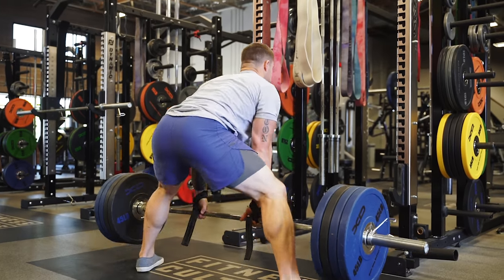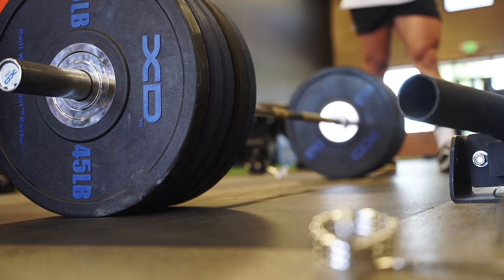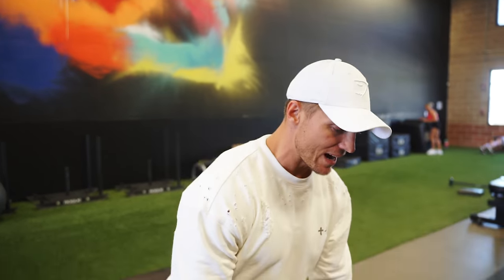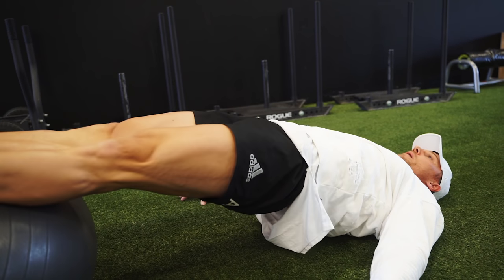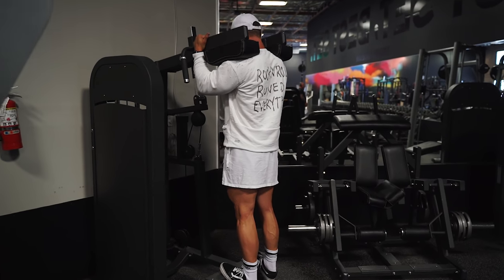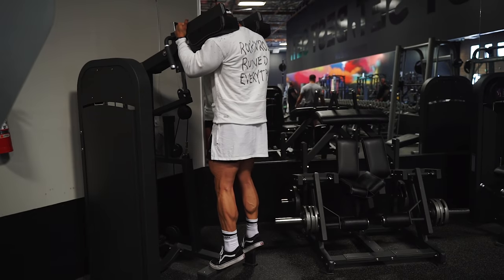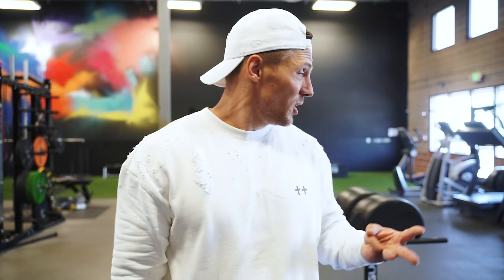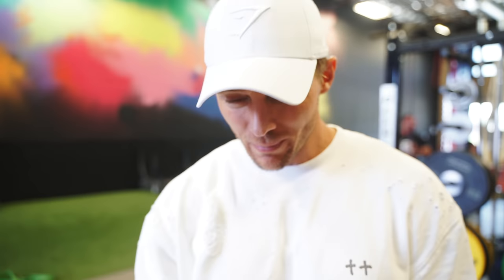BIGGER FASTER STRONGER HAMSTRINGS WORKOUT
FOLLOW ALONG FOR THE WHOLE WEEK FOR FREE AND TRAIN WITH US